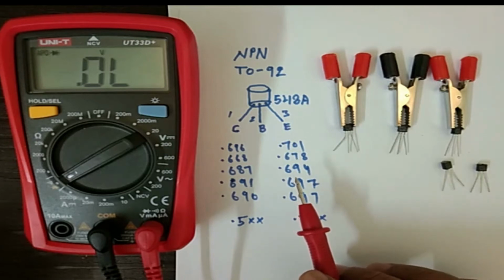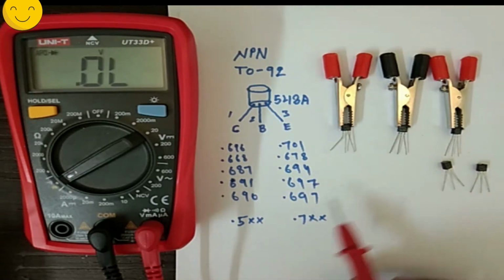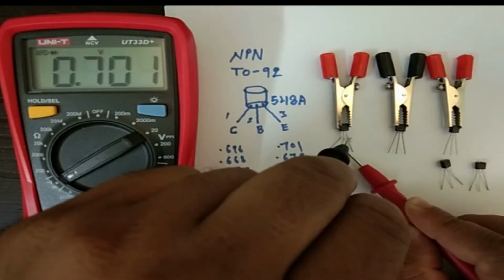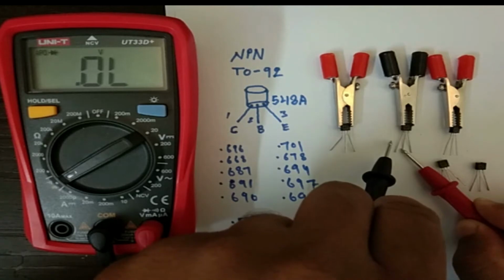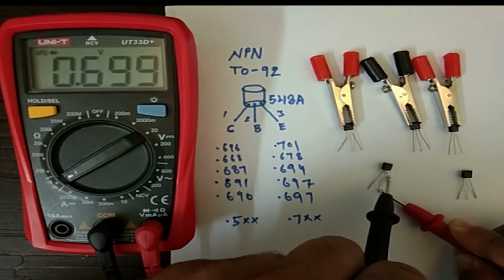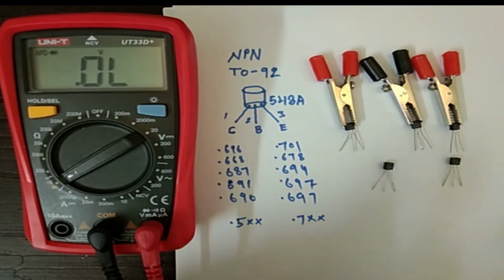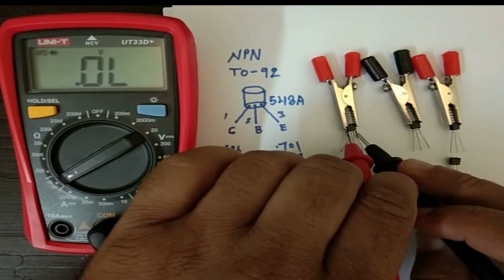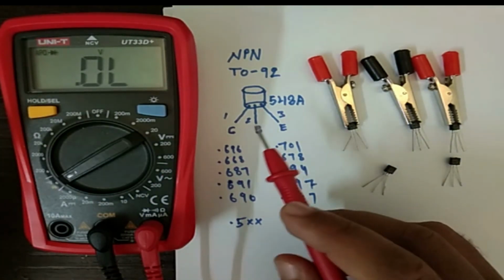BC547 Testing in english | how to test BC547 transistor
Hi,